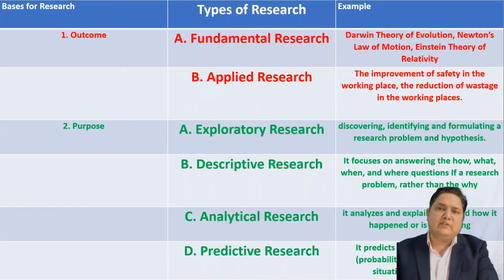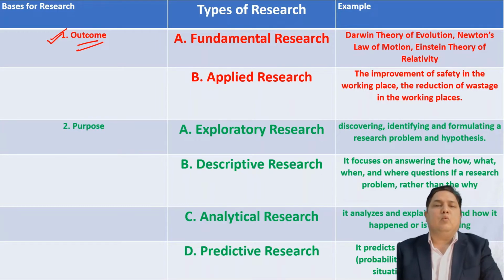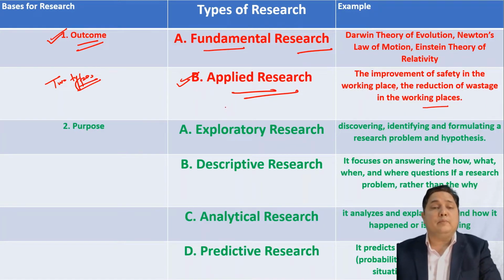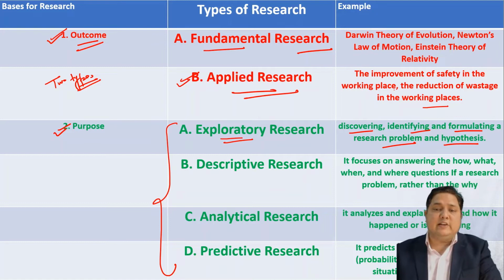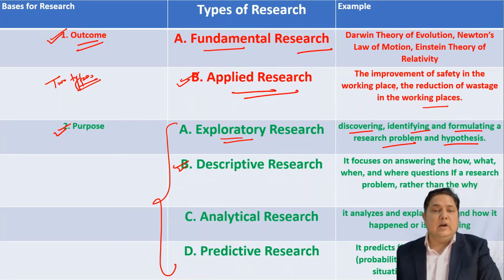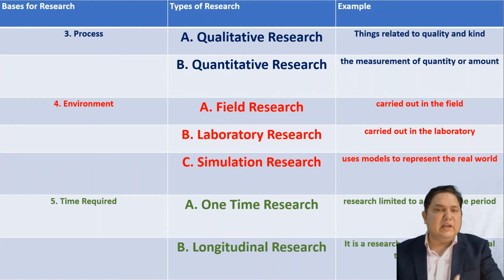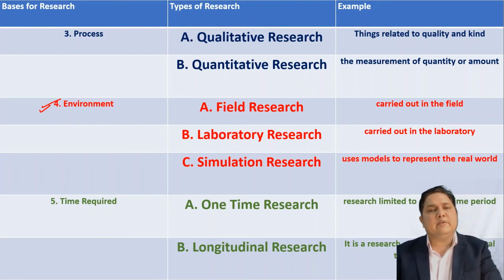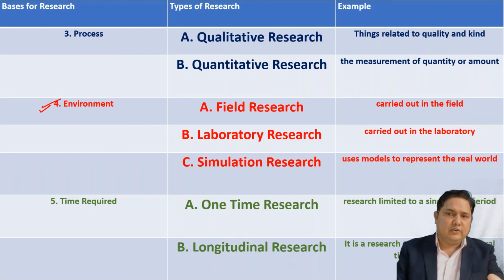Types of Research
Fundamental Research, Applied Research, Descriptive Research, Exploratory Research, Qualitative and Quantitative Research, etc.